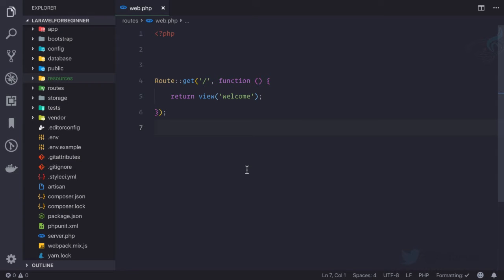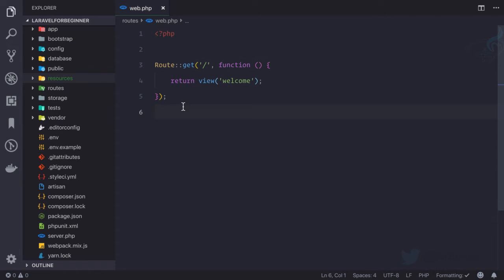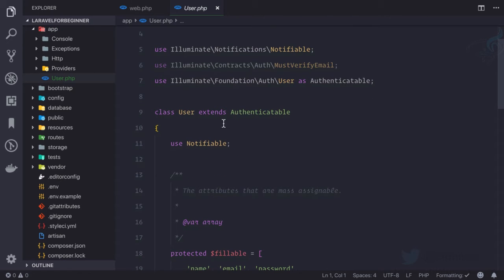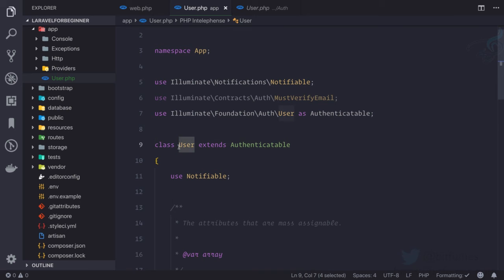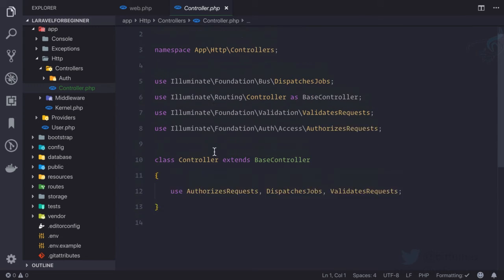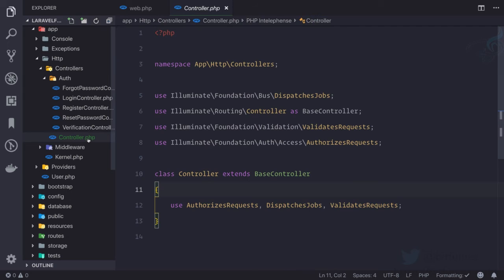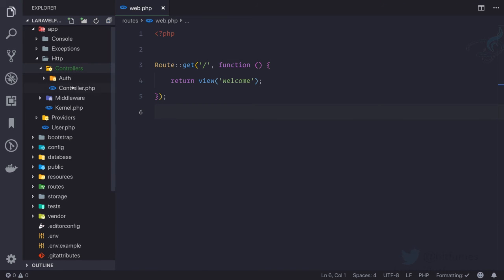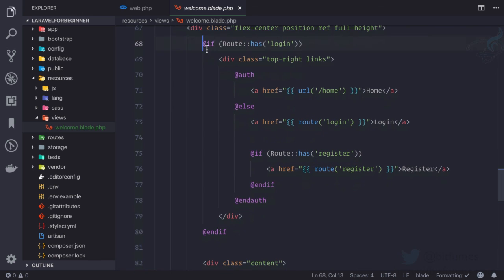Lecture 6 Where is MVC in Laravel | How to use Module View Controller | Laravel Master Course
laravel tutorial
laravel 8 tutorial
laravel project
laravel crash course
laravel advanced
laravel advanced tutorial
laravel beginner
laravel course
laravel cms